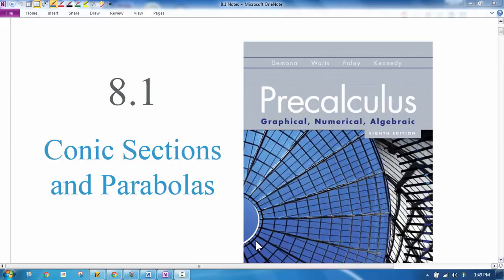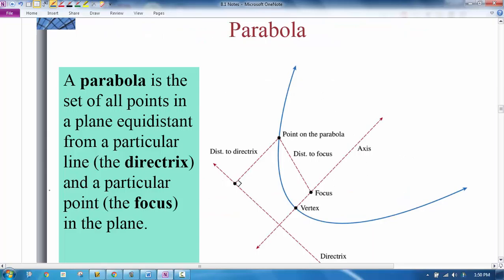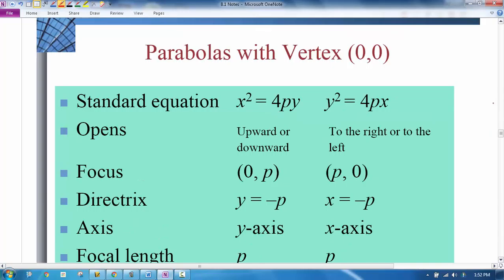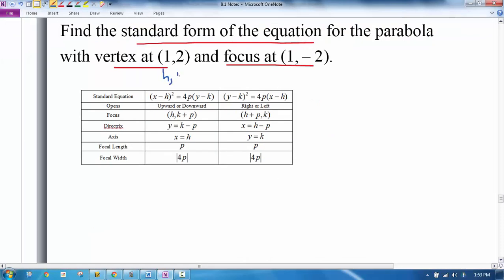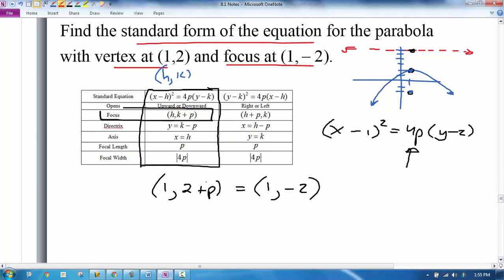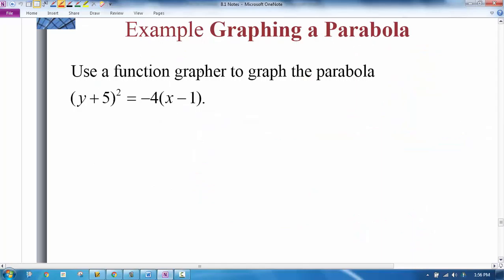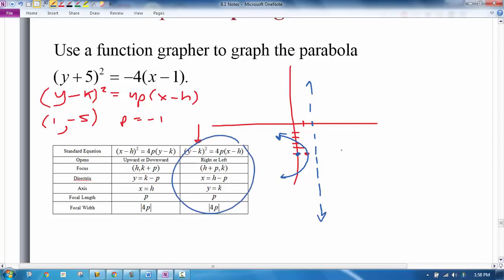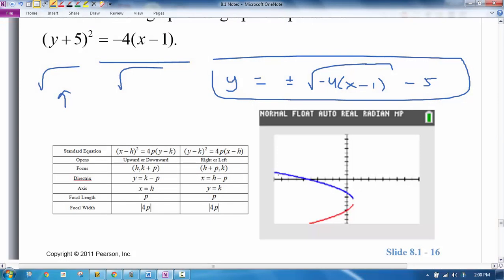PreCalc 8.1 Notes